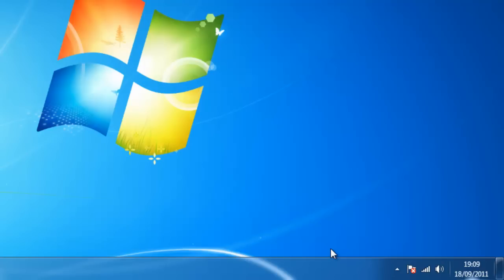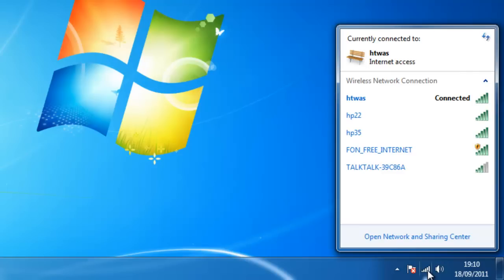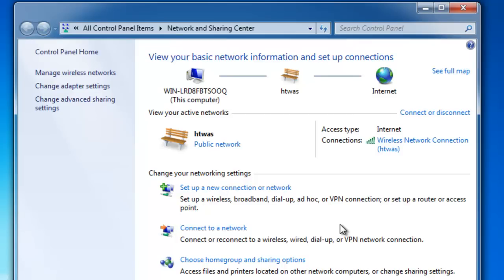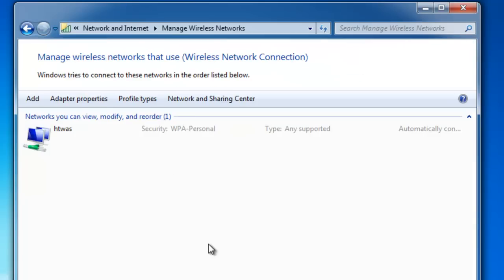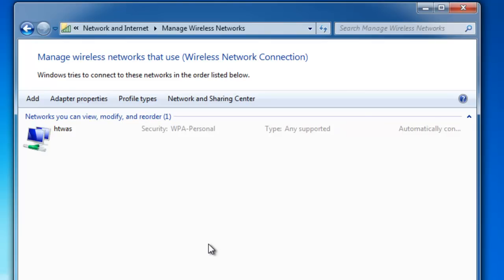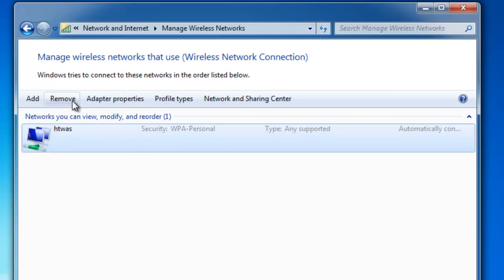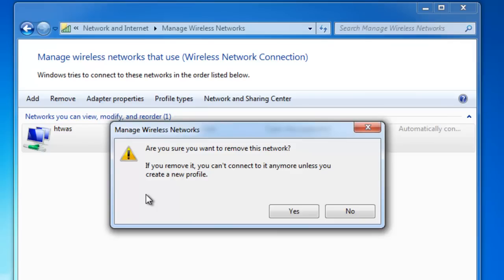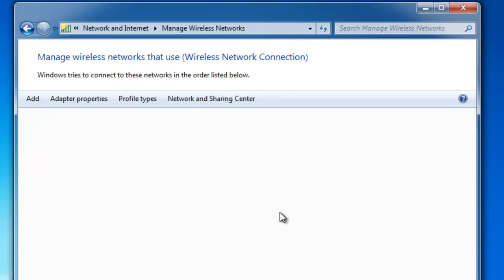How to remove your wireless network in Windows 7